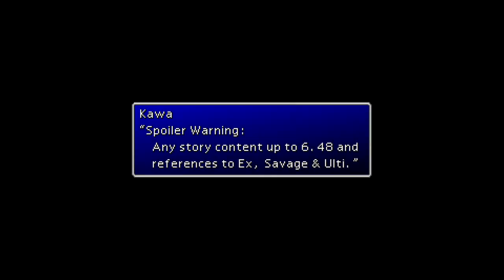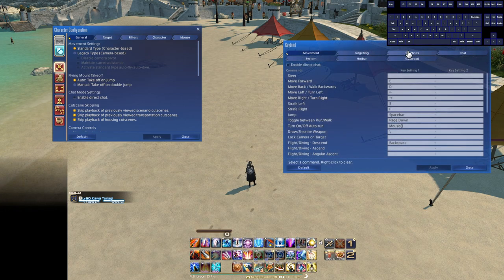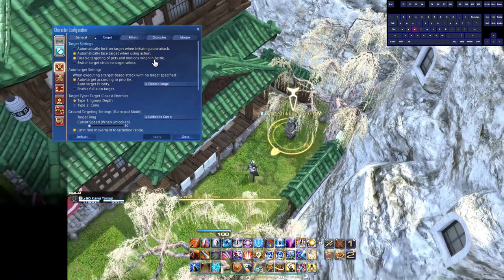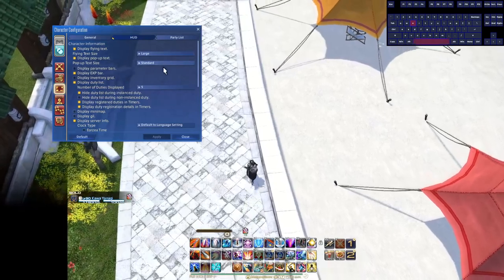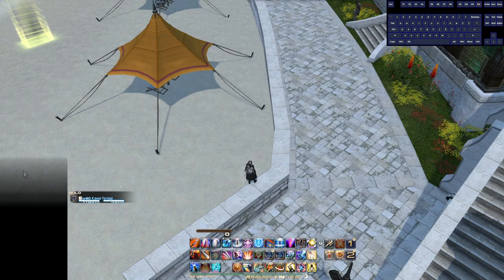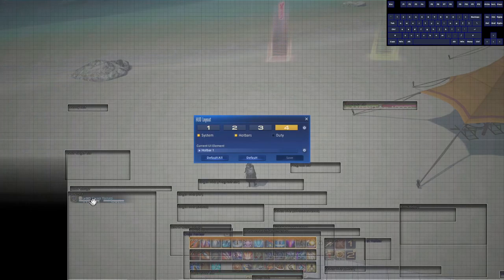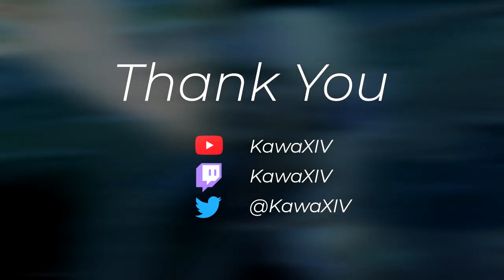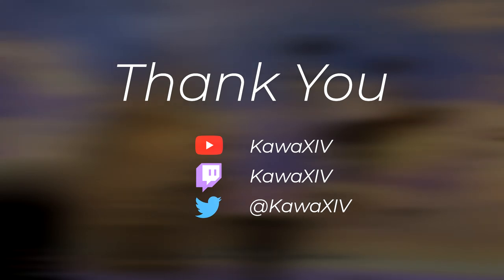A Final Fantasy XIV Raider's "Guide" to Settings, HUD, and Keybinds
SPOILER WARNING: Raid and story bosses up to patch 6.4 shown or mentioned.

Just going over my settings, hud layout, and keybinding, explaining what settings I think are good, and generally just talking about the thought process behind my choices, all with a focus on raiding.

Video Chapters:
0:00 Spoiler warning & Intro
2:53 System - Streamer alt-tab settings
5:38 Standard or Legacy movement
9:52 Automatically face target
13:11 Auto-target
14:04 Battle effects
15:07 Mouse targeting
15:42 Display action help / Tooltip
16:44 Display flying text
17:31 Party list sorting
19:45 Display name settings
21:44 Hotbar settings
22:00 Chat notification sounds
22:36 Third person camera angle
24:02 HUD - Parameter bar vs. party list
24:56 Party list status effects and position
25:40 Full HUD edit view
26:32 Minimap is awful
27:11 Layout principles
29:44 Target info & status info separation
31:57 Simple job gauge
32:45 Keybinding - bind everything!
34:14 My keybinding logic
40:11 Outro